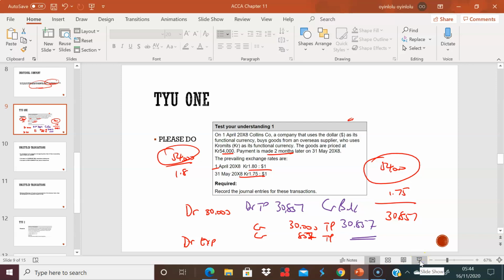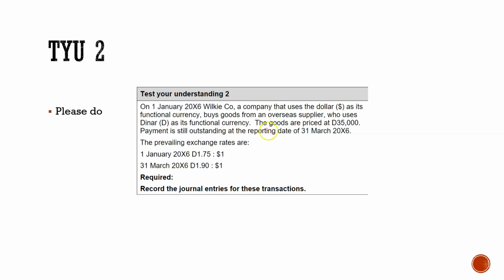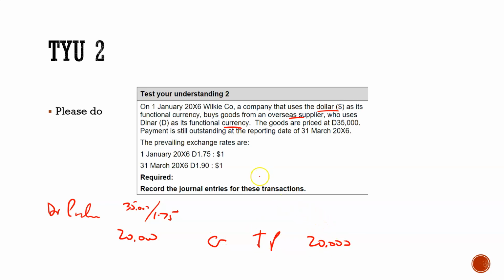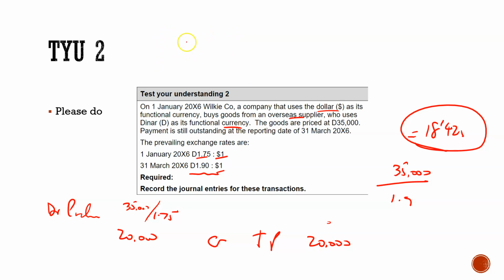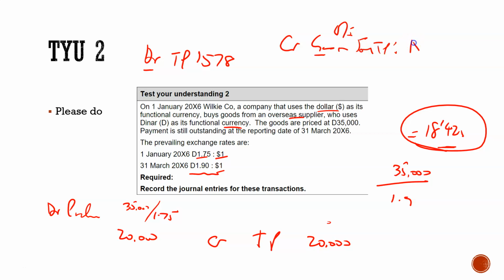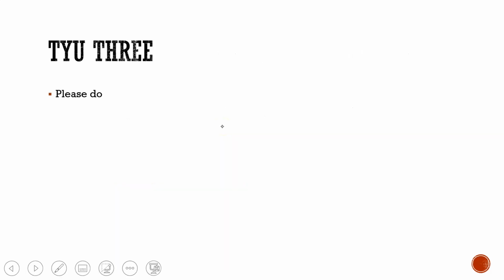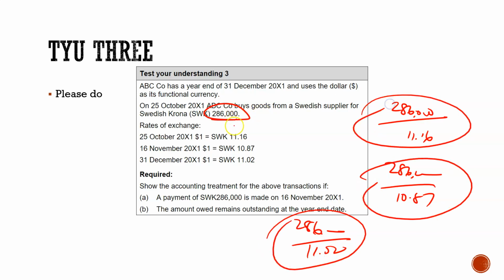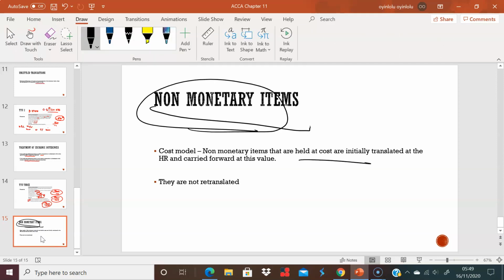FR Chapter Ten Foreign currency Part Two